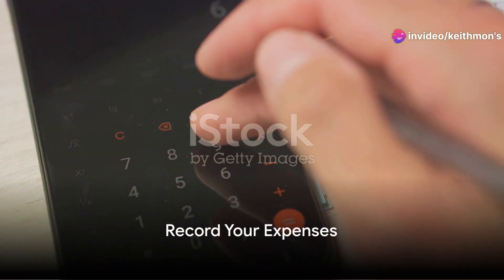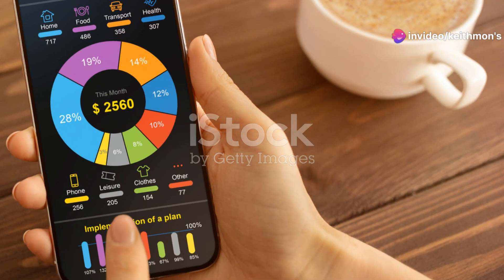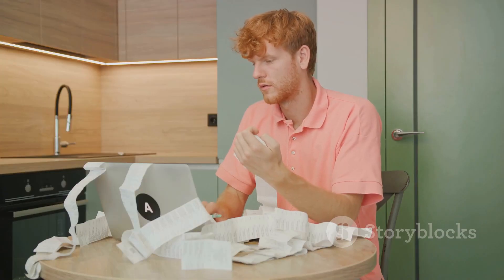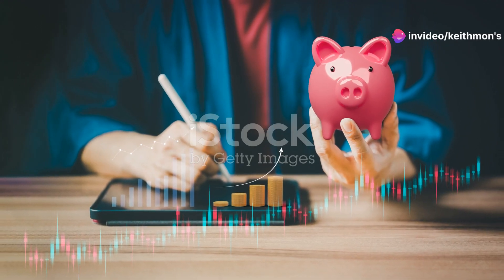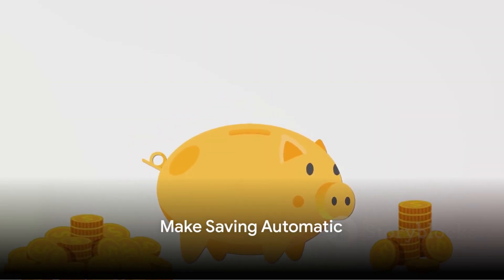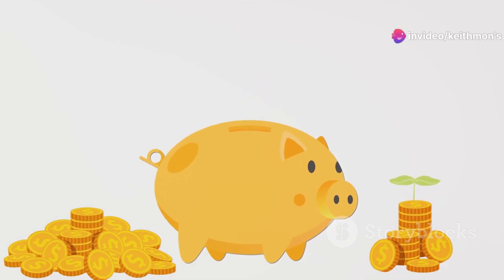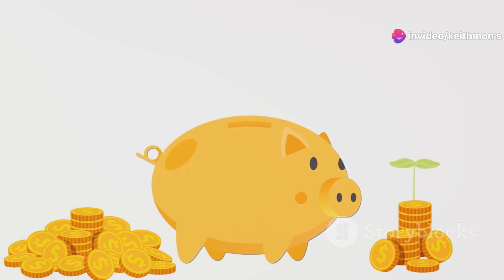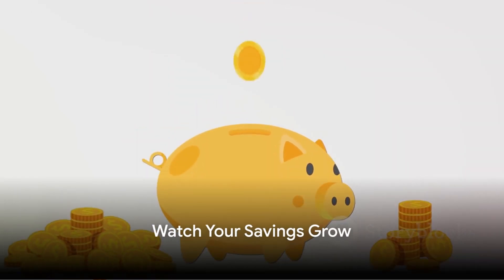8 WAYS ON HOW TO SAVE MONEY 💰💸💵